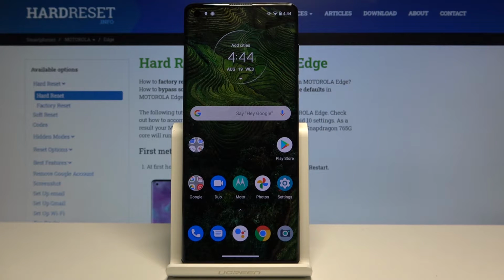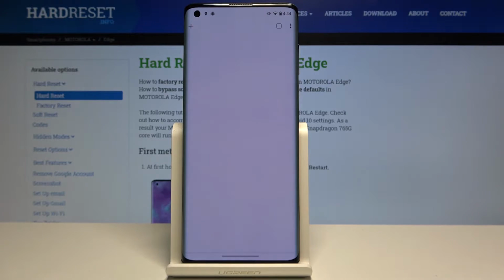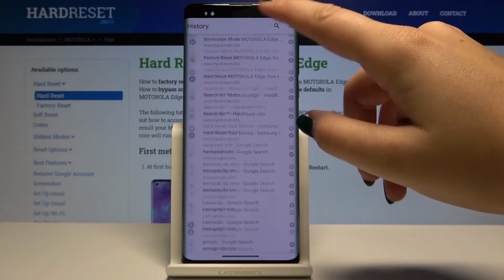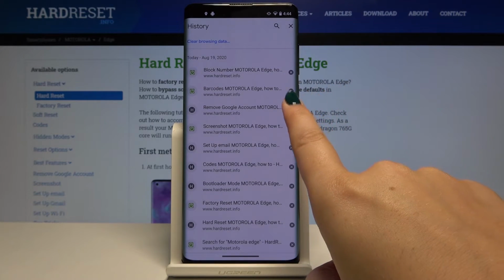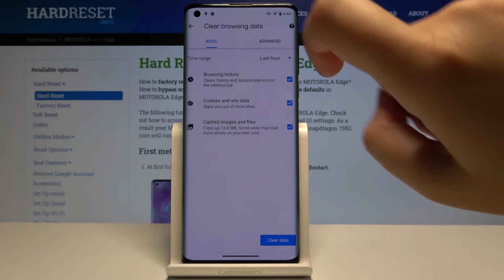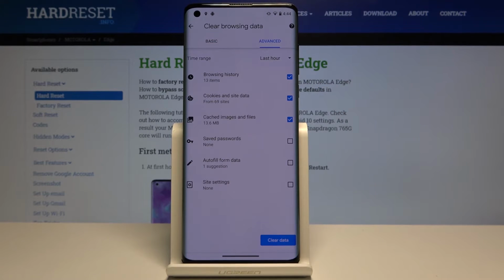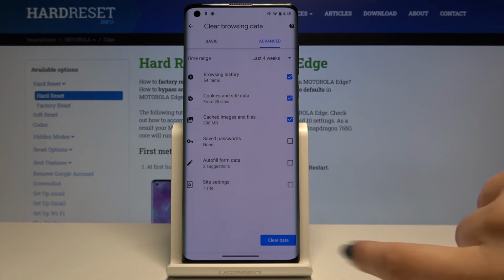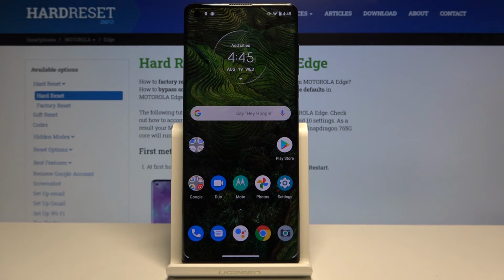How to Clear Browser Data in Motorola Edge - Reset Internet History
In today's video, our expert will show you how to easily clear the browsing history in Motorola Edge! This operation will erase all browsing data in order to speed up your device and free some memory. All you need to do is watch this guide, and repeat all the presented steps on your Motorola smartphone. Let's begin!

How to reset browser on MOTOROLA EDGE? How to restore browser defaults on MOTOROLA EDGE? How to restore browser factory settings in MOTOROLA EDGE?